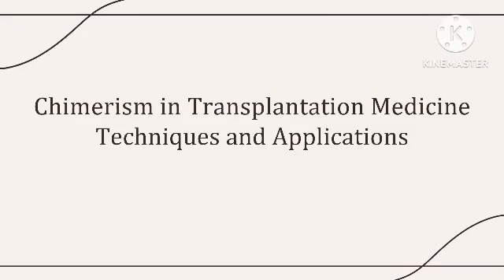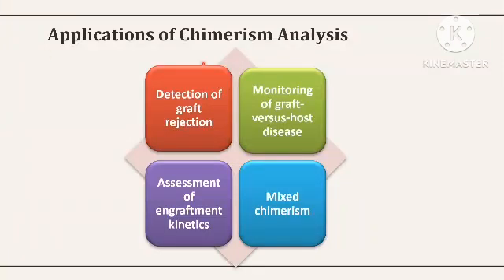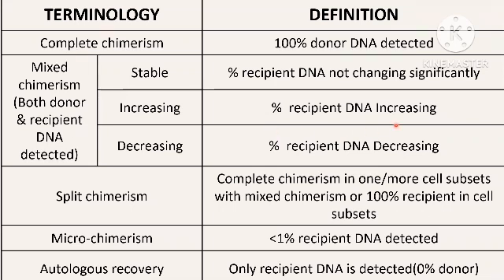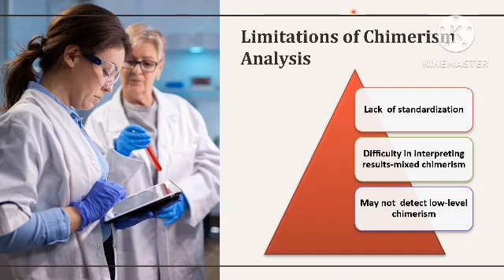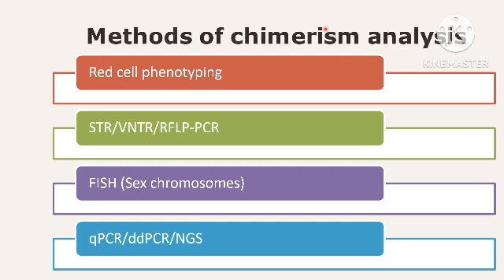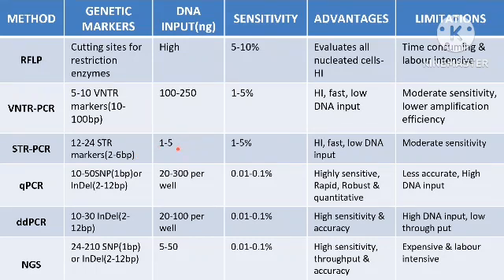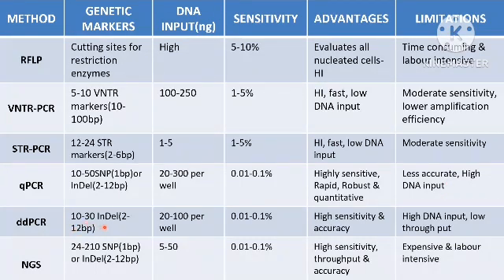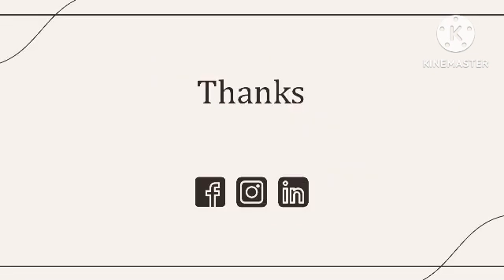ekdinkarajapathologynotes molecularpath moleculardiagnostics chimerism analysis geneticmarkers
Im a passionate molecular pathologist, currently involved in sequencing of solid and hematological tumors with a proper annotation, variant analysis and clinical reporting as per standard guidelines(WHO,NCCN,AMP,ACMG and ESMO) using computational and insilico prediction tools.
Other areas of work are - different types of PCR in bacteriology,virology and oncology, Sanger sequencing, IFA, ELISA, Pharamacogenomics and molecular cytogenetics.
Will try to start a basic molecular pathology series for residents, consultants,fellows, who are very keen in learning molecular pathology/biology.